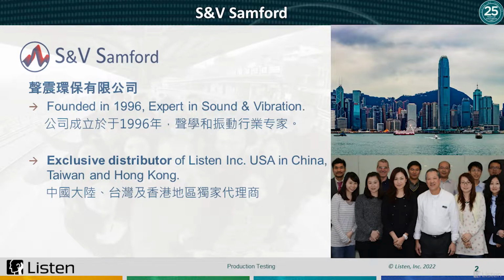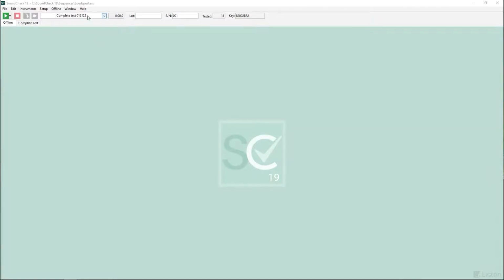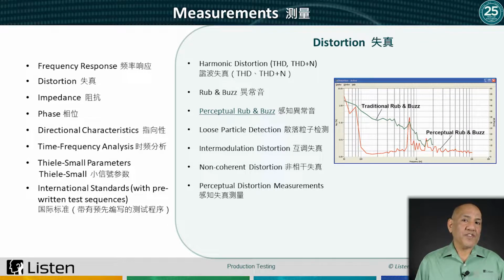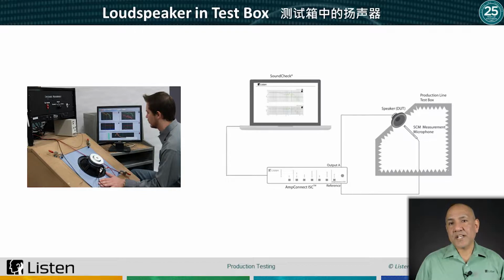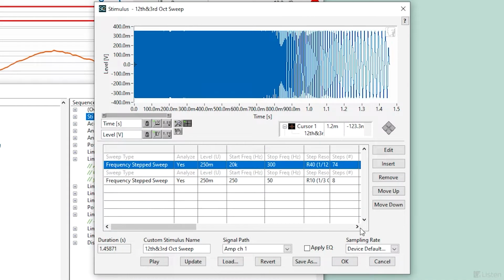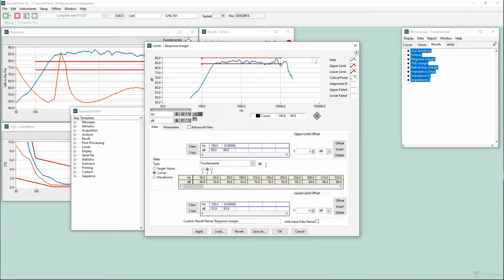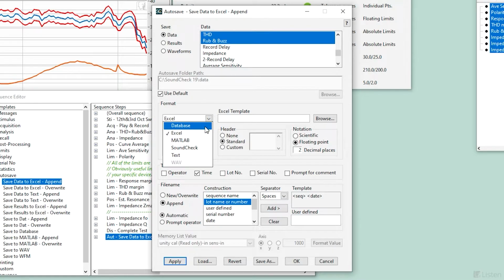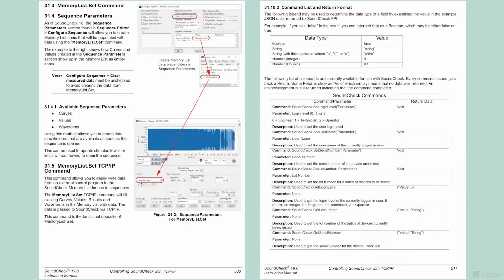Production Testing / 产線测试研讨会 (English / Chinese)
利用 SoundCheck 进行生产与产线末端（EOL）音频测试 | 制造测试系统
如何将音频测试从研发实验室转移到快速、可靠且自动化的生产或产线末端（EOL）测试系统中？本次研讨会将探讨如何配置 SoundCheck 以适应大规模制造需求，重点关注测试速度、精度、自动化、抗噪能力、合格/不合格（Pass/Fail）判定、数据采集以及可扩展的生产测试系统。
SoundCheck 是一款模块化音频测试系统，旨在支持产品的整个生命周期——从研发阶段的详细性能表征到生产线上的自动化测试。其灵活的架构允许制造商根据具体测试需求配置软硬件，同时确保产品从开发转向制造过程中测量环境的一致性。
在本次研讨会中，您将了解：
如何扩展 SoundCheck 以适应大规模生产测试
研发音频测试与生产或产线末端测试之间的区别
制造业中常用的电声测量项目
针对扬声器、麦克风、组件及成品的生产测试配置
如何在不牺牲测量精度的情况下优化测试时间
如何设定生产测试的合格/不合格限值
如何利用“黄金样机”（Golden Reference Units）和统计数据来设定测试限值
如何自动保存生产测试数据
如何利用 SoundCheck 的自定义步骤控制外部硬件和软件
如何通过 TCP/IP 将 SoundCheck 集成到大型自动化生产测试系统中
SoundCheck 如何作为大型制造测试工作站的一部分在后台运行
生产测试中的音频测量
生产音频测试通常侧重于少数几个关键测量项目，要求能够快速且一致地执行。SoundCheck 支持多种测量，包括频率响应、总谐波失真（THD）、Rub & Buzz（异音/杂音）、感知 Rub & Buzz、松散颗粒检测、阻抗、平均灵敏度和极性。
本次研讨会将演示复合激励信号（compound stimuli）和谐波跟踪技术如何在保持测量精度的同时缩短测试时间。阶梯正弦（stepped sine）测试还能提供更好的背景噪声抑制能力，这在工厂环境中尤为重要，因为工厂的声学条件通常不如研发实验室那样受控。生产测试配置
SoundCheck 可配置用于制造过程的多个阶段，涵盖从扬声器和麦克风等独立组件，到多通道麦克风阵列等子组件，再到智能音箱和助听器等成品。
对于扬声器测试，典型的生产系统包含测试接口（如 AmpConnect ISC 或 AmpConnect 621）、参考麦克风、测试箱体以及 SoundCheck 软件。该系统播放经过校准的激励信号，记录声学响应，分析测量数据，并根据生产限值评估测试结果。
麦克风生产测试项目可包括频率响应、平均灵敏度和自噪声（等效噪声）。SoundCheck 能够利用声源扬声器均衡或麦克风替代法来补偿声源本身的响应特性。
通过/失败限值与生产质量控制
可靠的通过/失败限值对于判定产品是否符合生产规格至关重要。SoundCheck 支持限值曲线和数值限值，允许制造商针对频率响应和灵敏度等测量参数设定可接受的范围。
限值的设定既可以基于带有明确公差要求的“黄金样机”（标准参考单元），也可以通过测量大量样本并利用统计分析来确定。
自动化数据采集与集成
生产测试往往不仅仅涉及判定产品是否合格。SoundCheck 具备自动保存功能，可将测量数据自动存储为 Excel、MATLAB、SoundCheck 原生格式、文本文件或数据库等多种格式。生产数据可与序列号或批次号关联，用于质量控制分析，或传输至其他测试数据管理系统。
SoundCheck 还支持自定义步骤和 TCP/IP 外部控制，能够与其他软件、硬件及自动化测试系统进行通信。这使得 SoundCheck 既可作为大型制造测试工作站中的音频测试模块，也能在由其他应用程序控制整体测试流程的环境下协同工作。
无论是在实验室开发音频产品，还是在生产线上部署数百套测试系统，SoundCheck 都能提供灵活的解决方案，实现从研发阶段的性能表征到自动化产线末端（EOL）音频测试的无缝衔接。